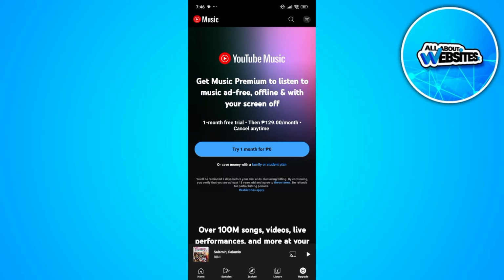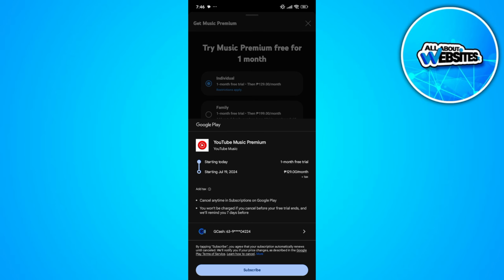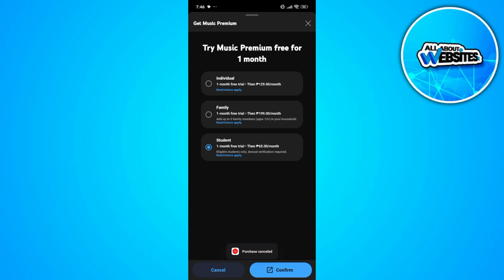How to Play YouTube Music in Background (Full Tutorial)